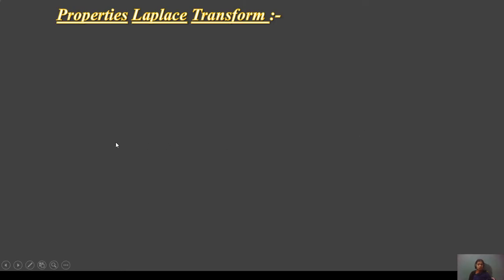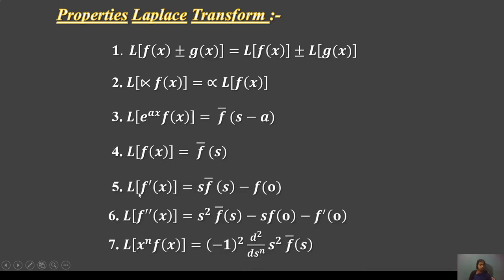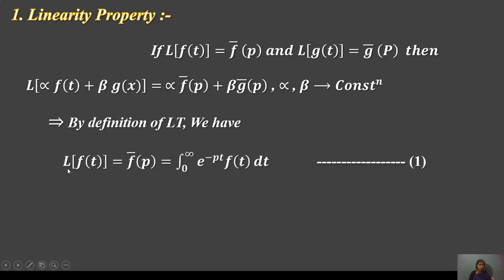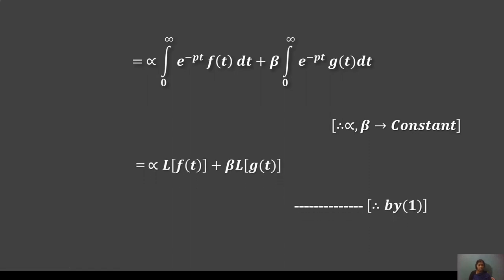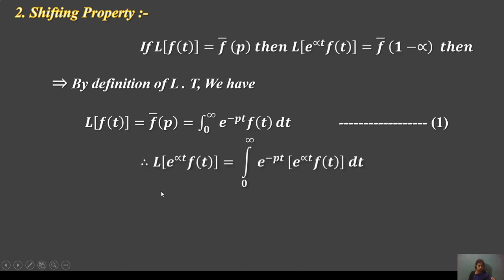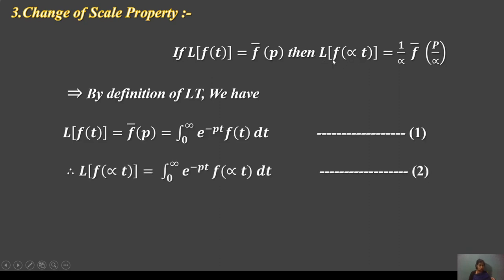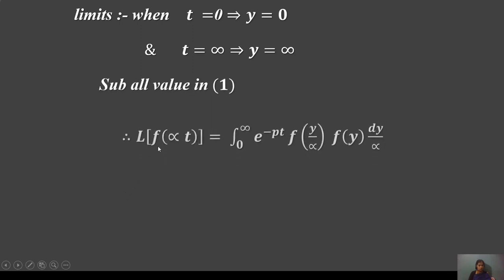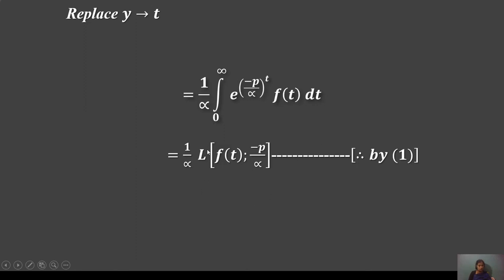Msc Sem III Unit III Mathematical Method 30